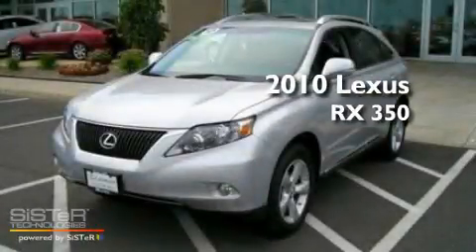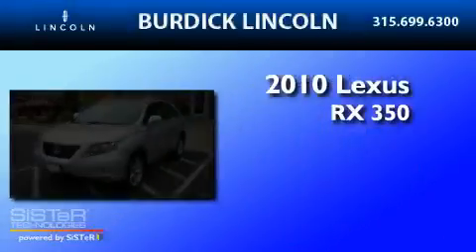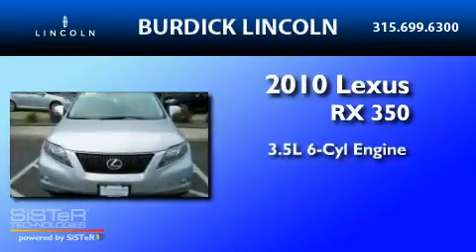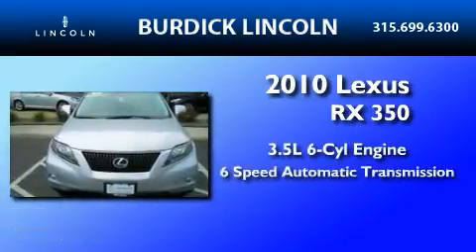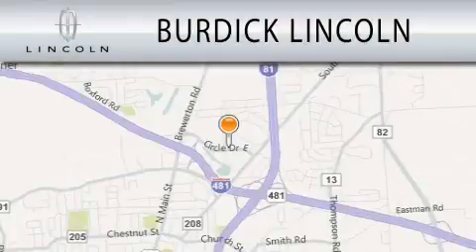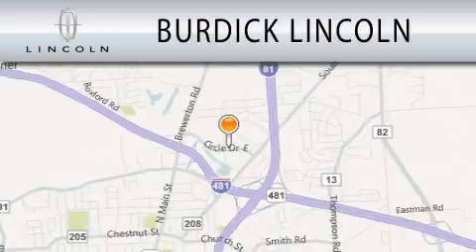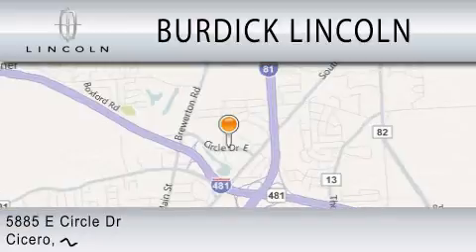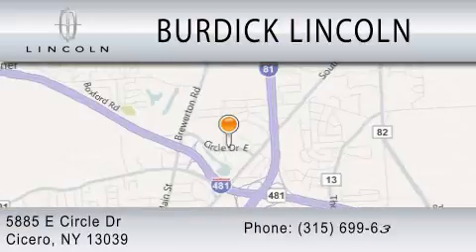2010 LEXUS RX 350 NY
Year : 2010
 Make : LEXUS
 Model : RX 350
 Engine : 3.5L V6
 Trans . : AUTO 6SPD
 Exterior : TUNGSTEN PEARL
 Miles : 30,502
 Interior : BLACK
 Stock : LM576221P